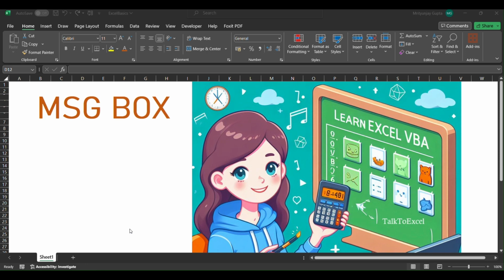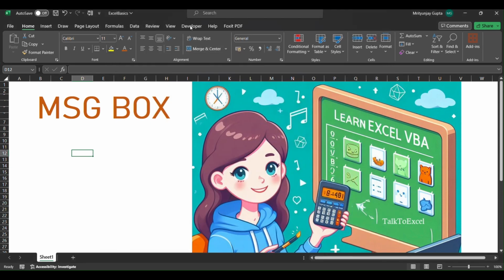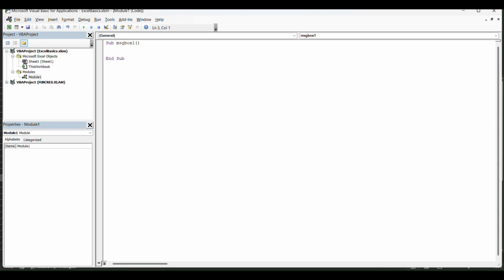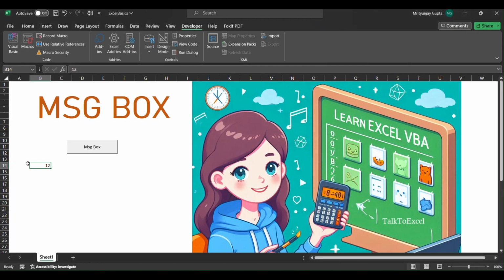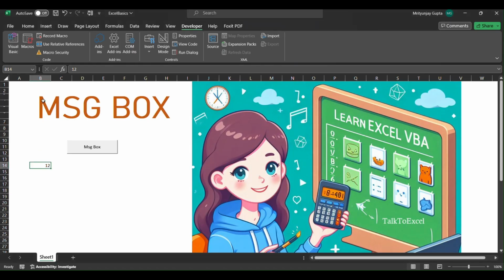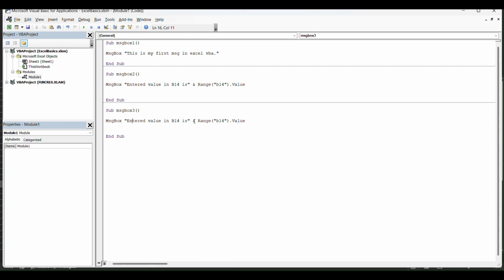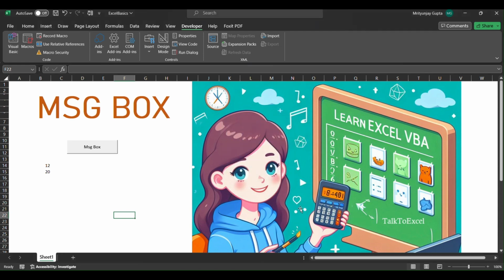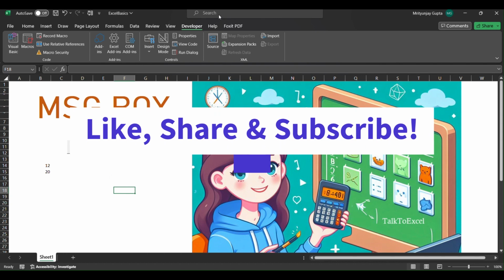Excel VBA for Beginners: Basics of Msg Box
Learn the basics of Excel VBA. In this part of video, there is a basic understanding of Msg Box in Excel VBA which help you to code an informative dialog box for your users.